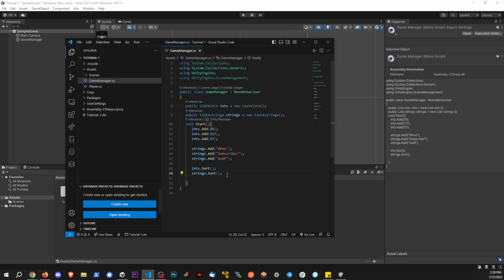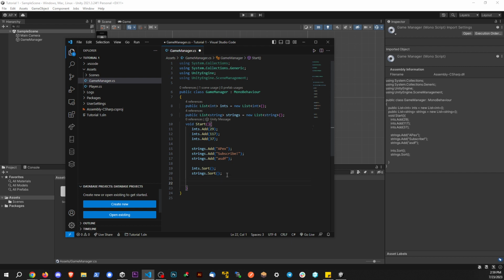How to clear/empty a List to Array in C#/ Unity!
How to clear a List to Array in C#/ Unity!